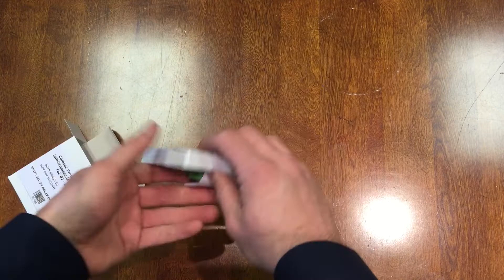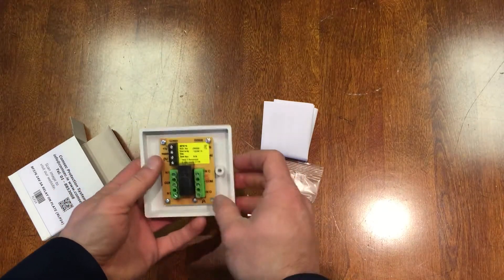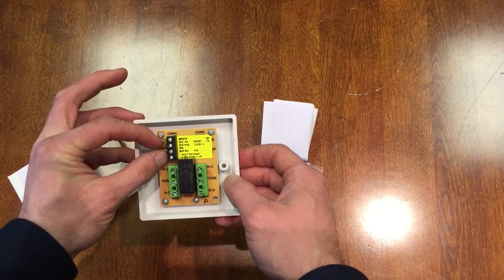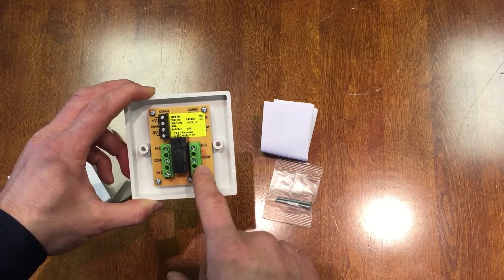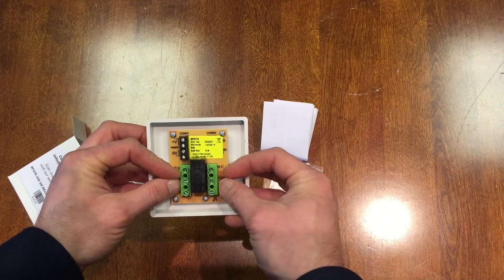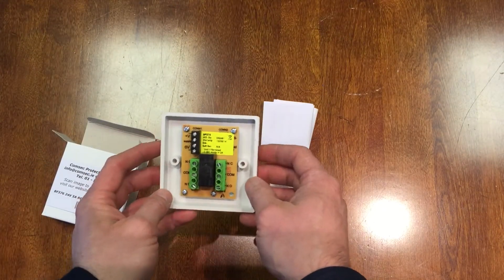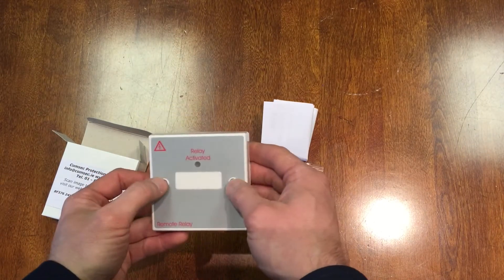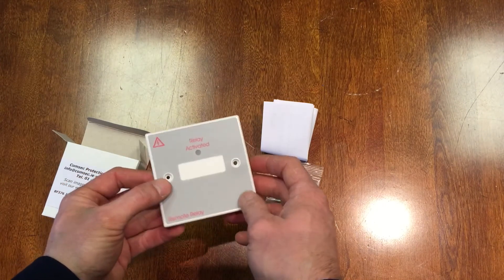Fire Alarm System Device 24V 5A RELAY ON PLATE (RLP24)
A general purpose, double-pole, polarised 24V 5A relay designed for use in 24V fire alarm systems.
Incorporates a high intensity LED which illuminates red when the relay is active.
Can be connected to a suitable control panel relay output or a standard polarised fire alarm sounder circuit to operate door retaining magnets, roller shutter doors, etc.
Can be mounted on 25mm flush or surface mount back boxes.